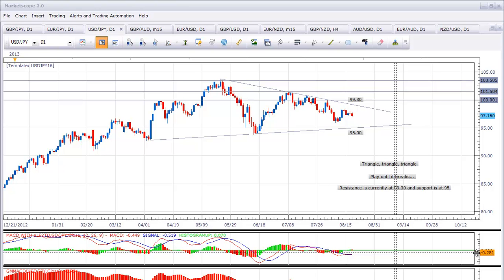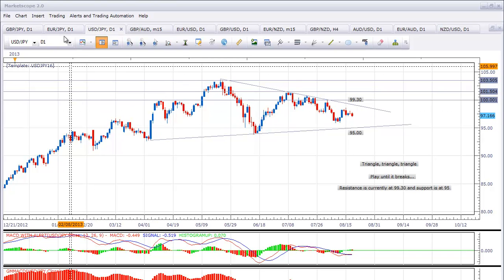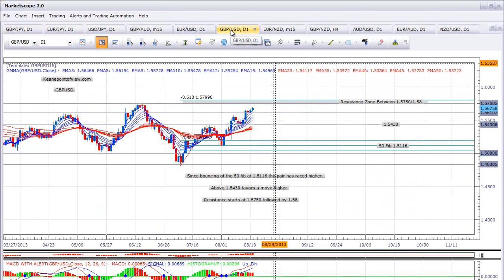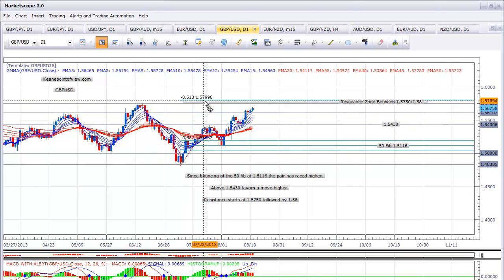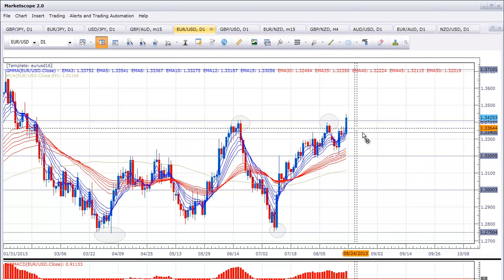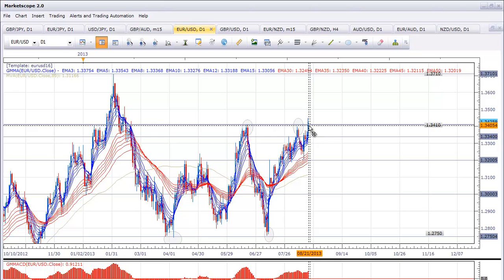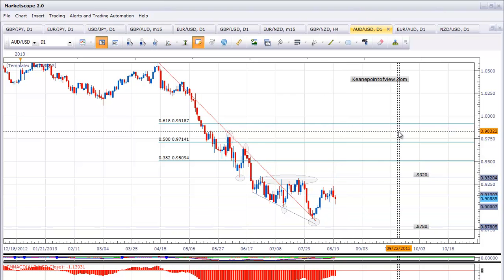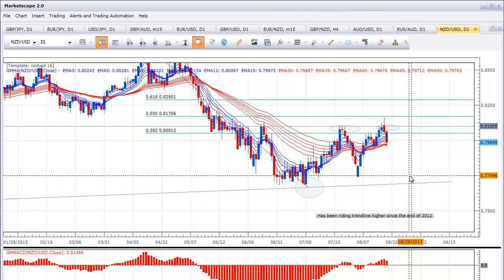Daily Rundown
A look at the majors heading into FOMC...Interesting setups